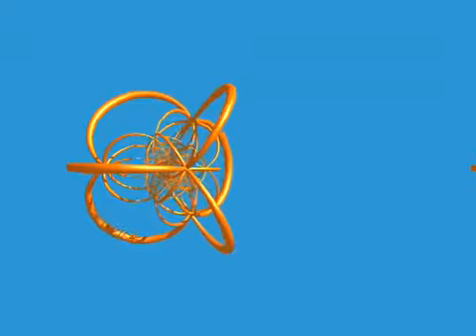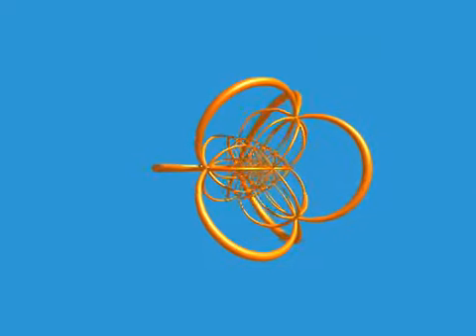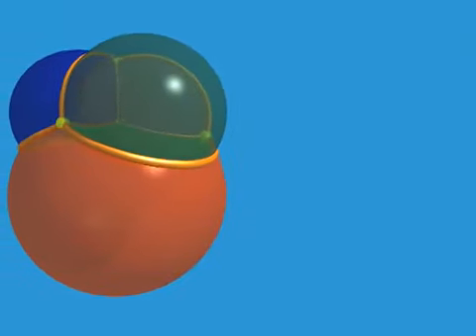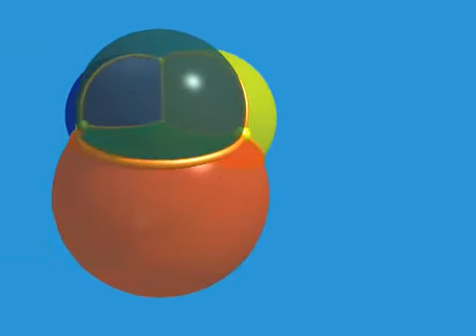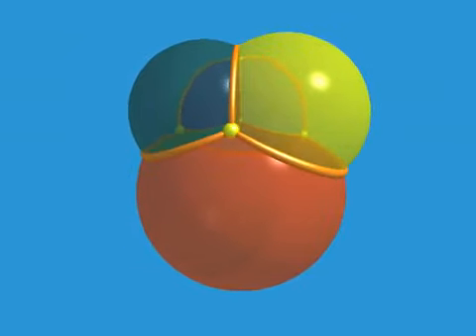Dimensions Chapter 4